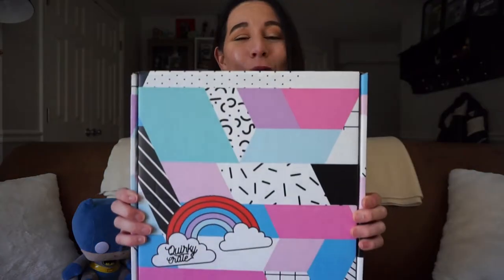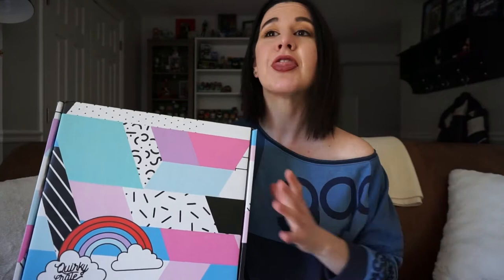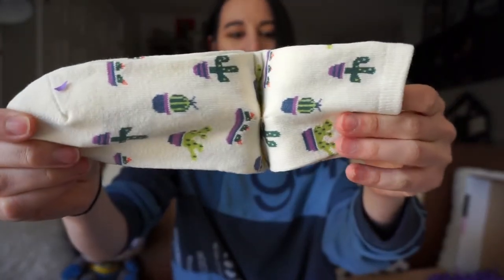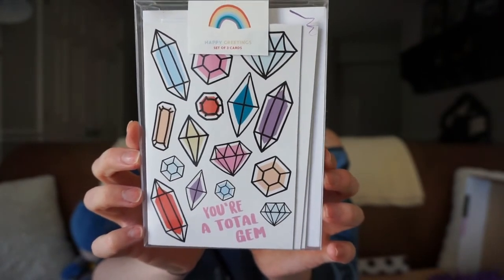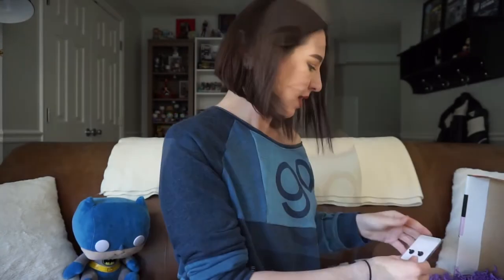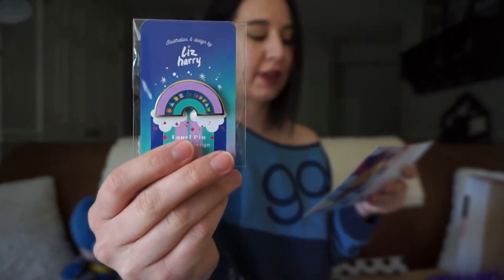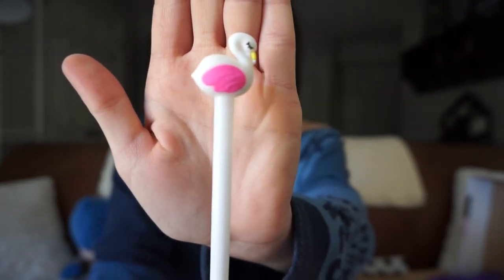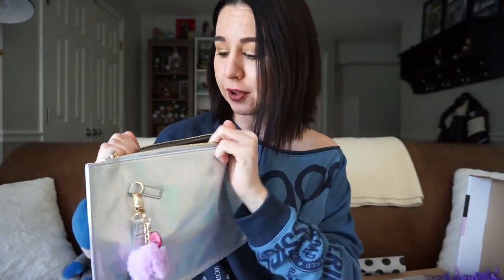NEW Quirky Crate Unboxing | April 2018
Pricing:
Monthly►$34.99/month + Shipping
3 Months►$99.00 + Shipping
6 Months►$189.00 + Shipping
12 Months►$360.00 + Shipping